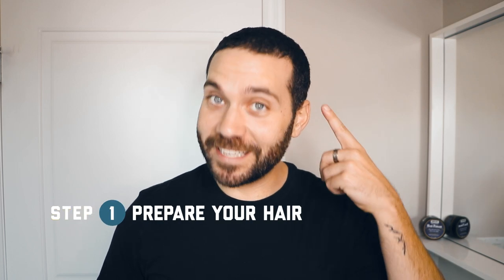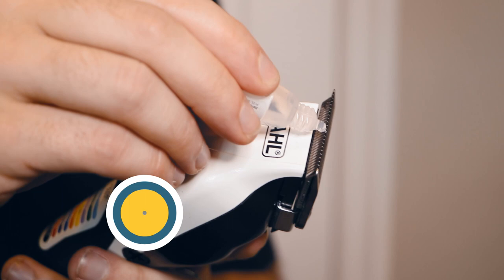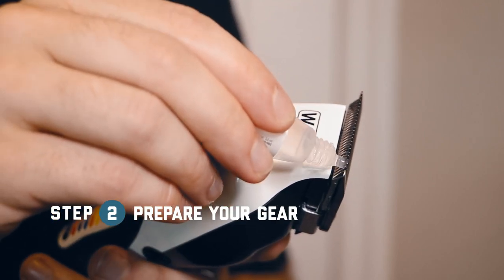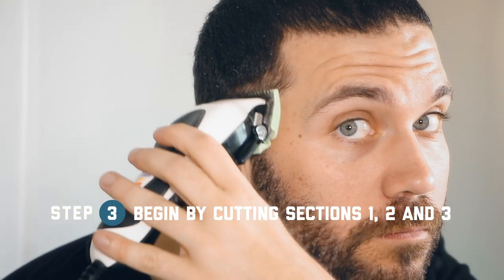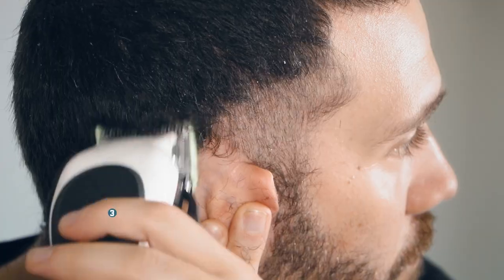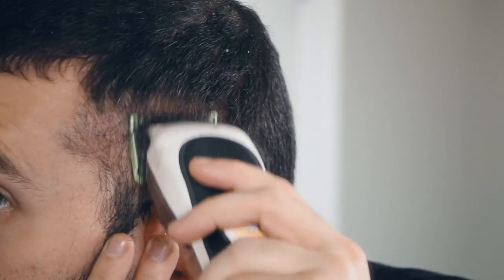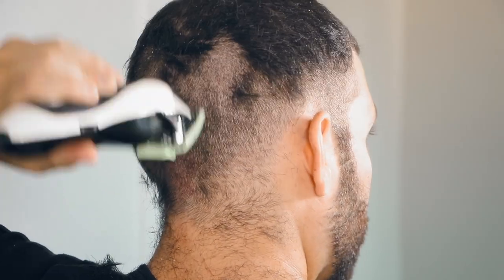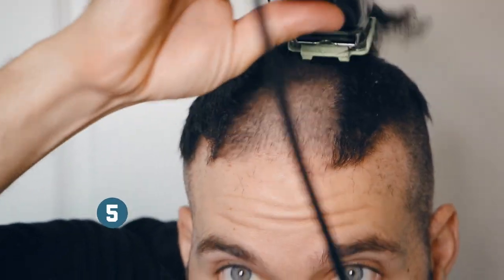The Close Haircut | How to Cut Your Hair at Home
Follow along with Joe Vulpis as he walks you through a step-by-step tutorial on how to do a close-cropped haircut using your Wahl clippers at home.

00:15 Step 1: Comb forward your clean, dry hair
00:20 Step 2: Prep your clippers and guard comb
00:33 Step 3: Cut sections 1, 2 and 3
00:41 Step 4: Cut section 4
00:46 Step 5: Blend sections 3 and 4